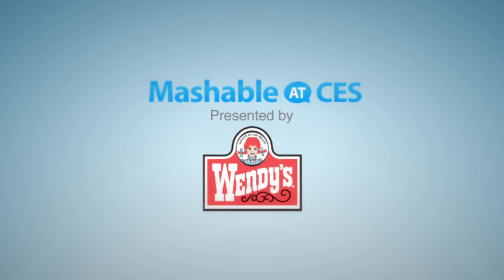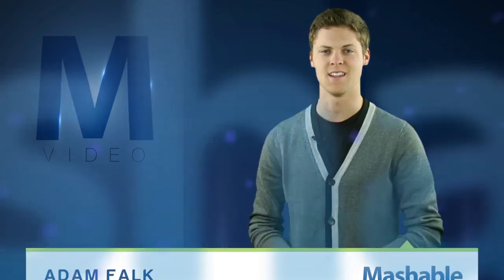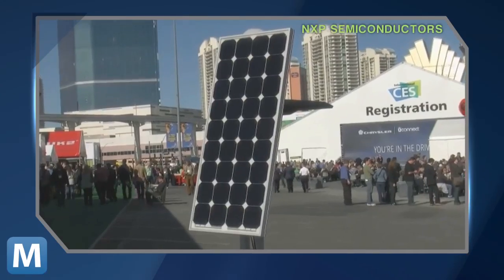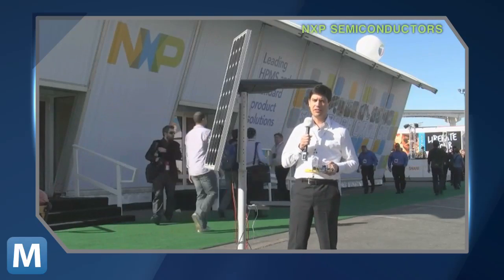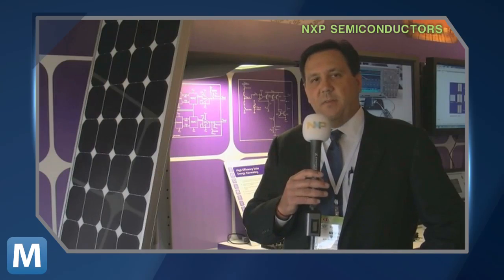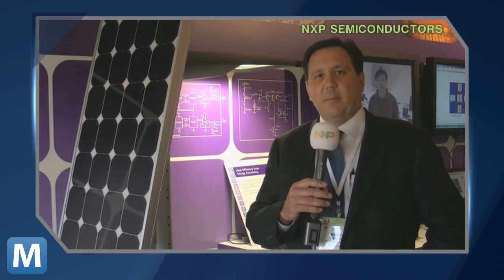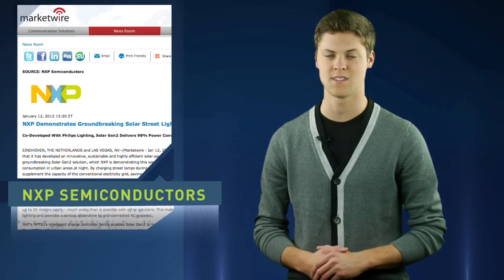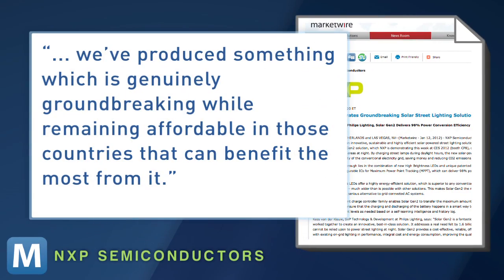NXP Introduces Energy-Efficient Solar Street Lights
NXP Semiconductors teamed up with Philips to introduce new, energy-efficient solar street lamps at CES. The Solar Gen2 can reportedly convert 98 percent of the energy it takes in into light at night.